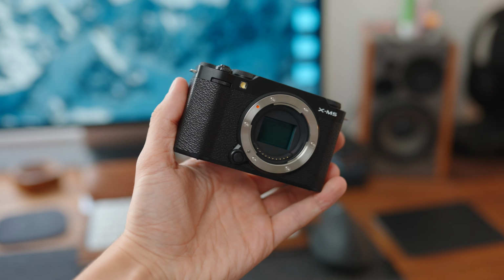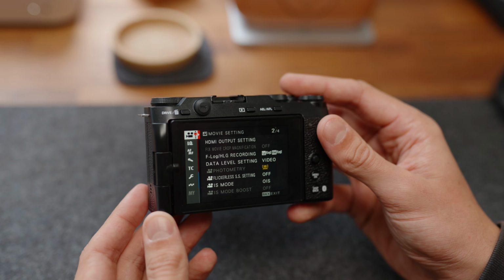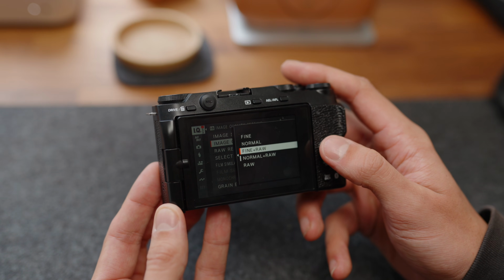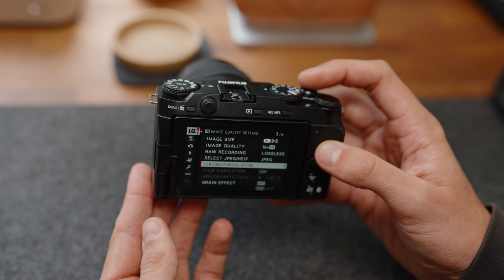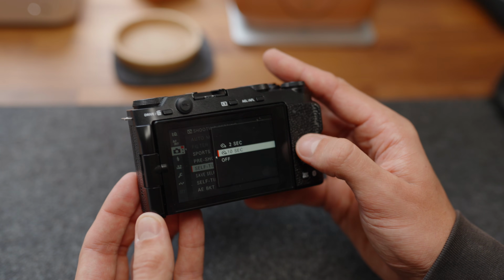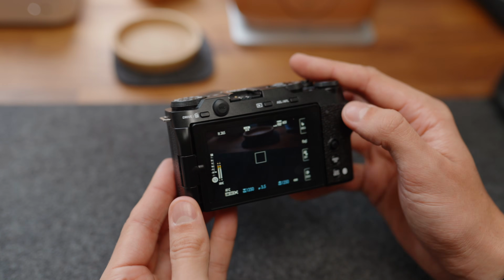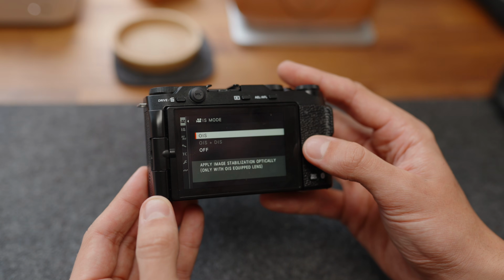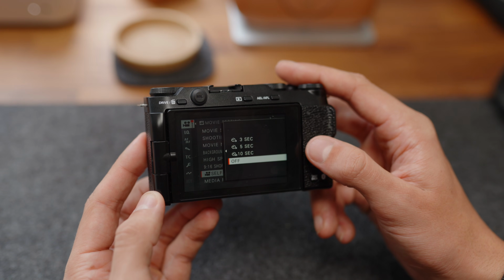Fujifilm X-M5: Best Camera Settings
Fuji X-M5 (Amazon)

My Camera Gear ⬇️

► Big camera (Amazon)
► YouTube camera (Amazon)
► Stills camera (Amazon)
► Does everything lens (Amazon)
► Must buy lens (Amazon)
► Perfect 35mm (Amazon)
► YouTube microphone (Amazon)
► Microphone (Amazon)
► Cheap studio lighting (Amazon)
► Lighting softbox ​(Amazon)

Contents:

0:00 Intro
0:23 Manual Controls / Dials
2:40 Film Simulation Dial
3:28 Photo Settings
8:17 Video Settings
11:21 Vlog Settings